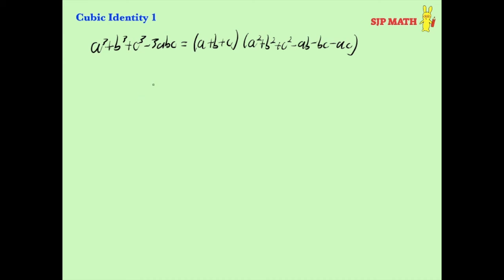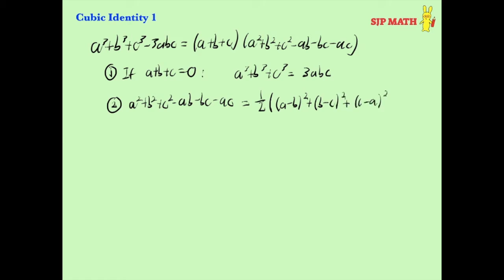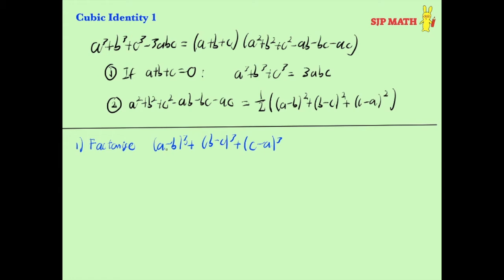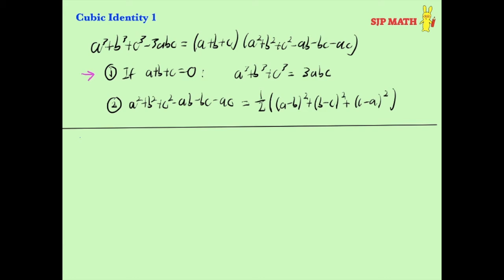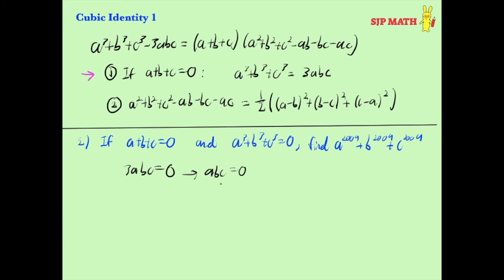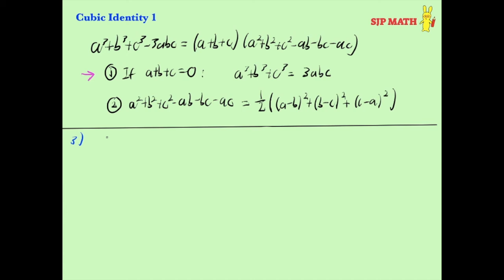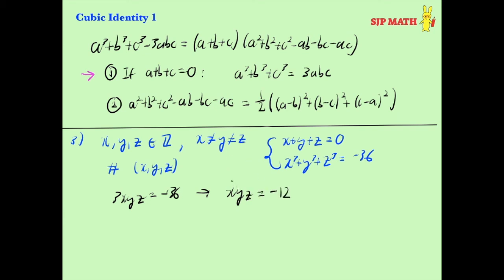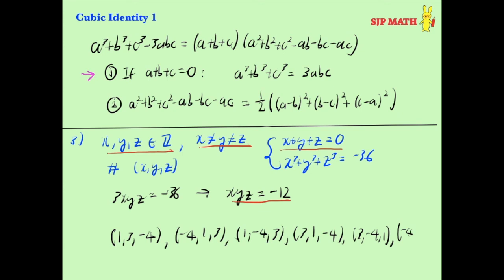Cubic Idenity 1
Ways to utilise a cubic identity creatively to solve algebra problems.